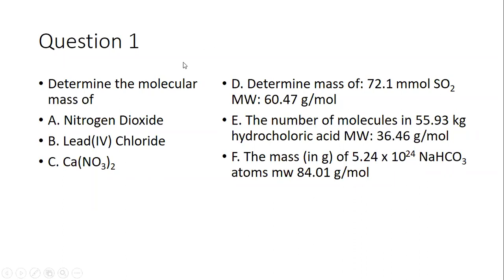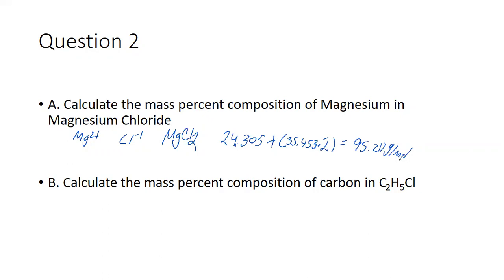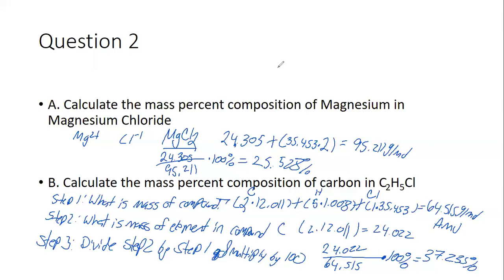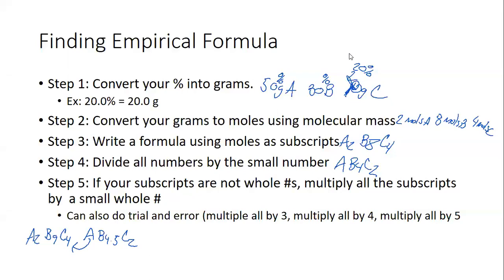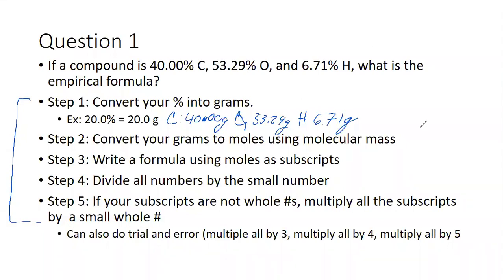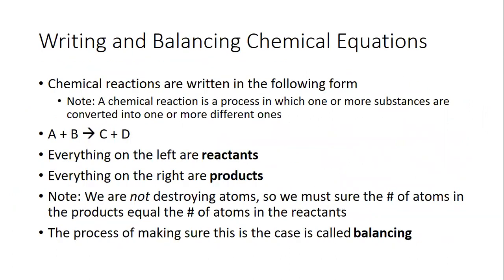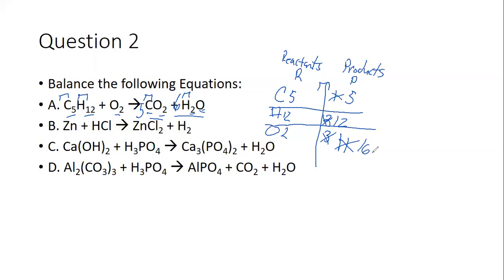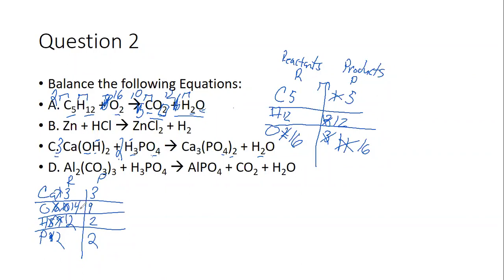Gen Chem 1 Lecture 10 9/16